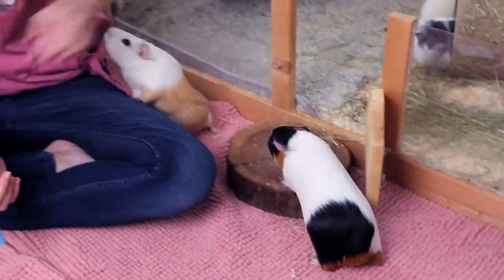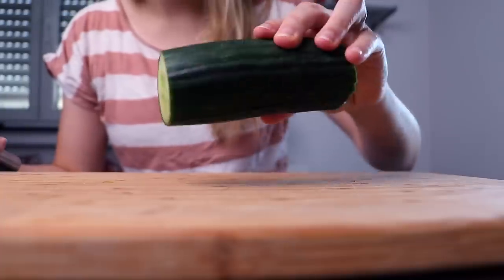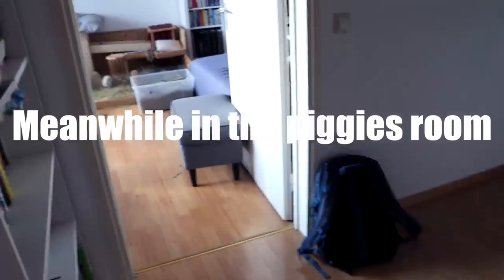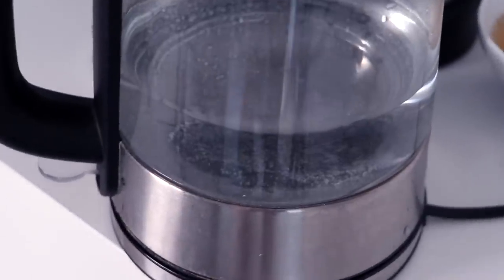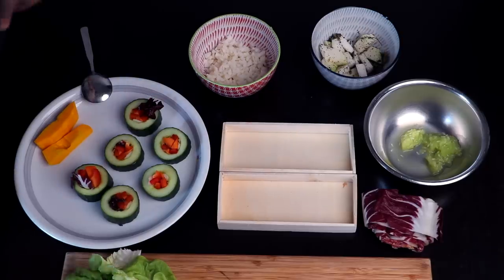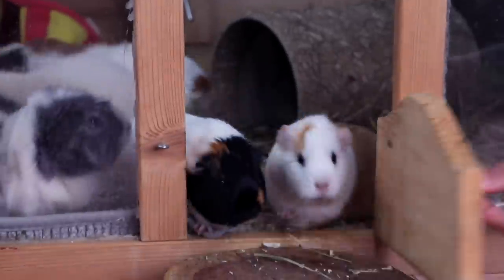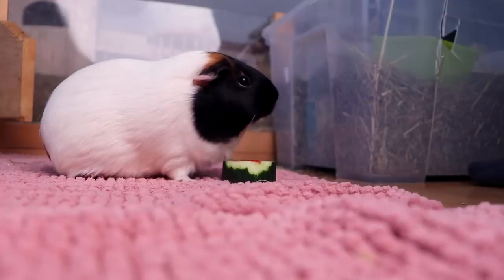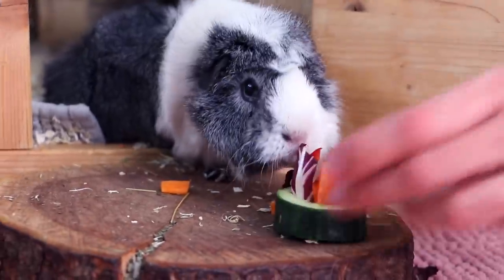I Made My Guinea Pigs a Bento Box and This Is Their Reaction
We made a gourmet bento box for the guinea pigs! What was their reaction?